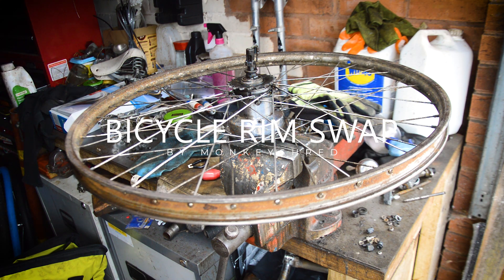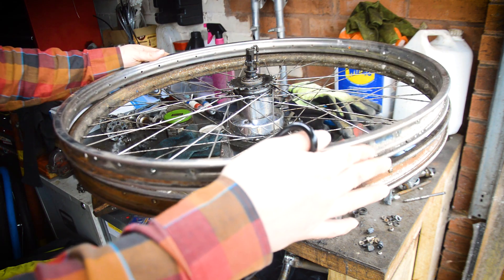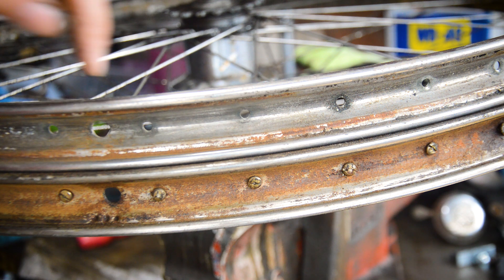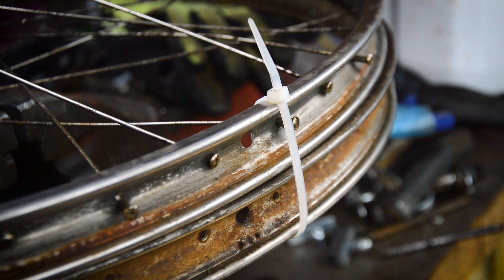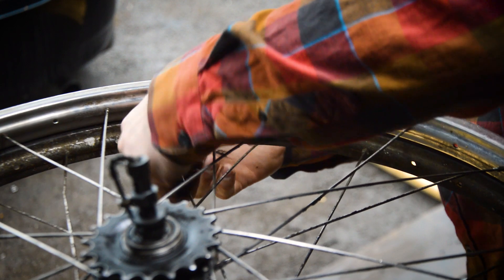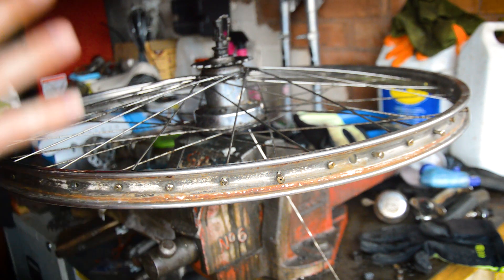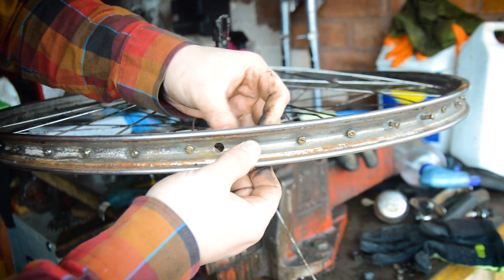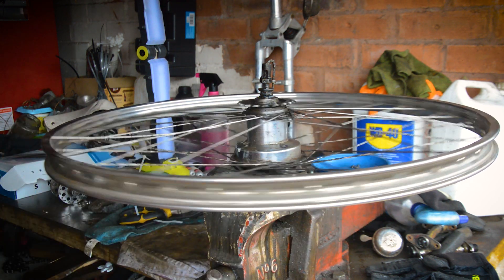A Simple "Side By Side" Bicycle Rim Swap - Replacing Bicycle Rims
As I need to swap out the rims for the '46 Superbe, I thought I would show you a fairly aimple process that should elimate the need to completely rebuild a wheel.

Of course it relies on spokes/nipples being free and easy to work with and the new rim matching the old exactly.